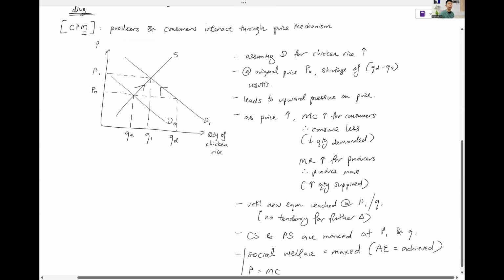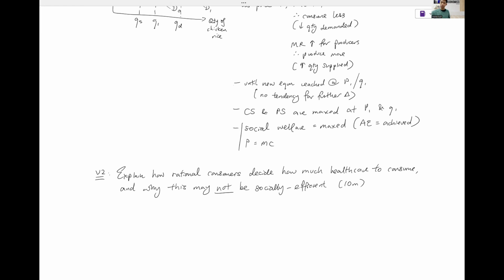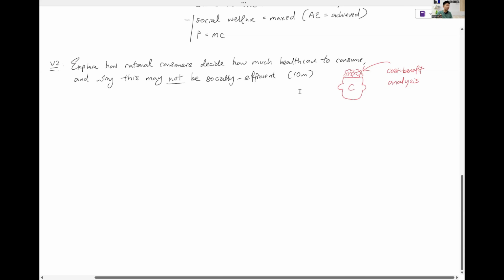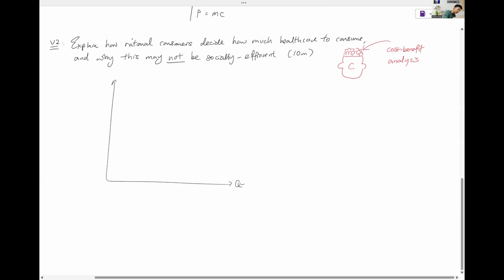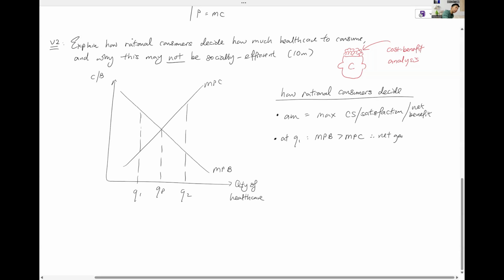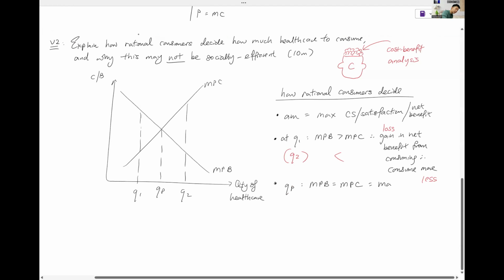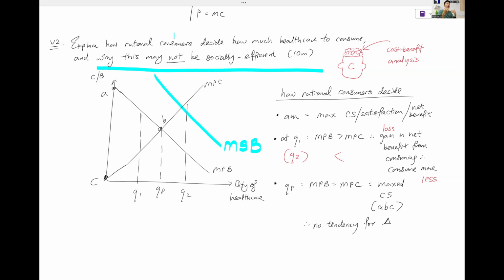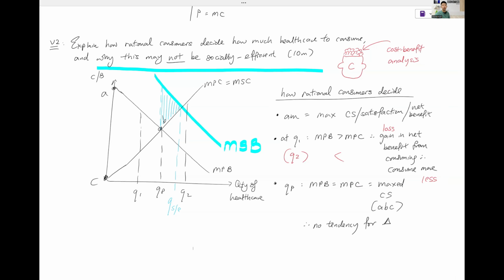Economics Tuition - Cost Benefit Analysis (Consumer)